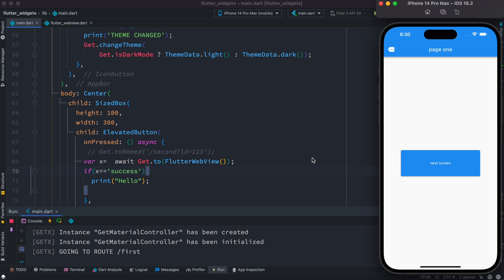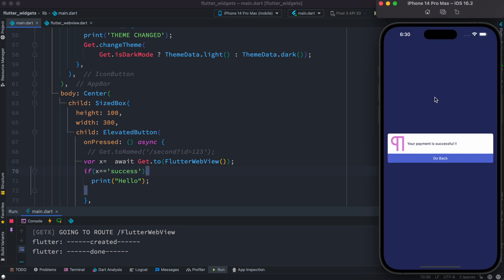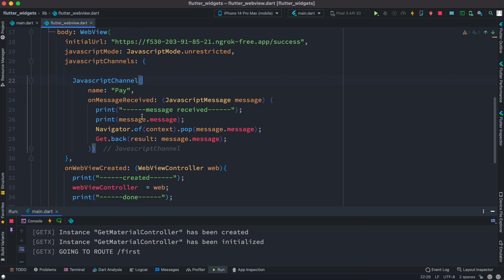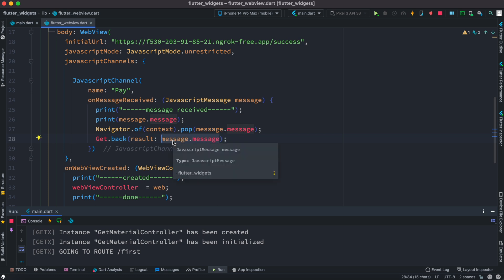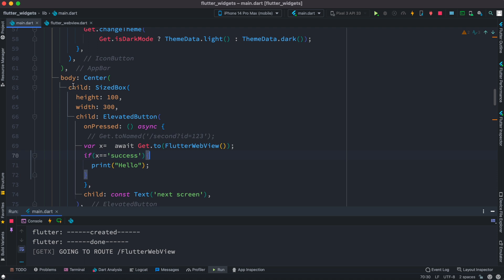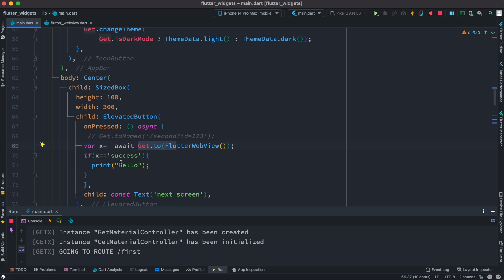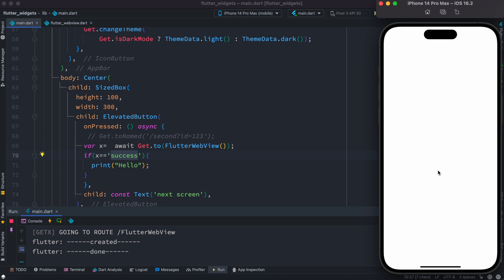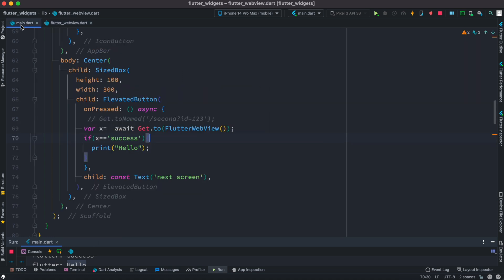Flutter Pass Data Back to Previous Screen GetX | Get.back()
Flutter Pass Data Back To Previous Screen Using Getx. Getx advanced tips Get.back()